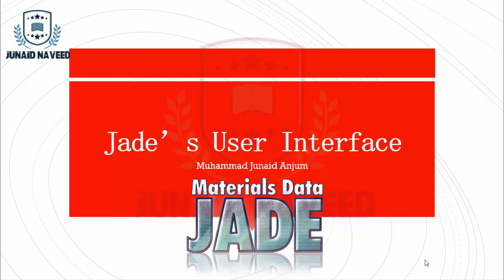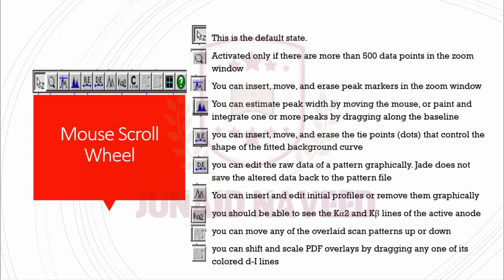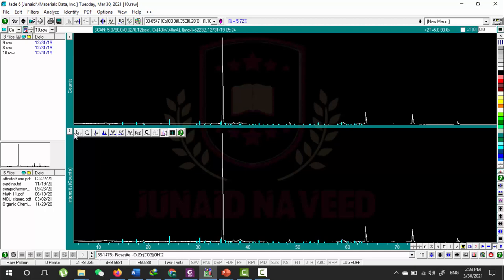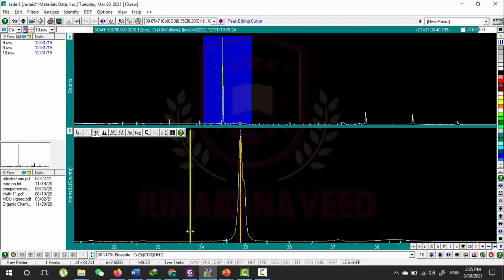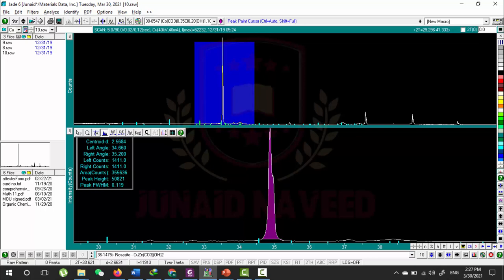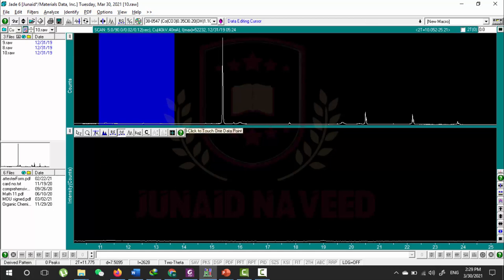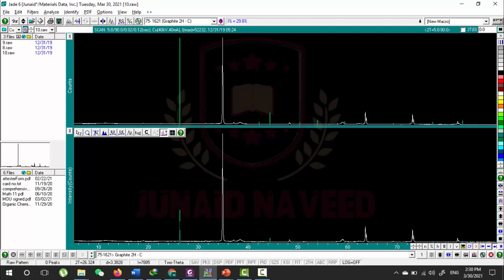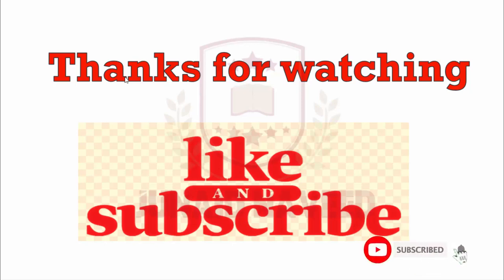MDI Jade XRD analysing software Lectures | Data Cursors & Editing M1L5 | Episode 6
MDI Jade XRD analysing software Lectures | Data Cursors & Editing M1L5 | Episode 6 includes the buttons in Edit & Cursor Toolbar. The topics included are;
Cursor Off/Zoom
Magnifying Cursor
Peak Edit Cursor
Peak Paint Cursor
BackGround Edit Cursor
Data Edit Cursor
Profile Fitting Cursor
Kα2 & Kβ Cursor
Drag Pattern Overlay Cursor
Thumbnails
Cursor Off/Zoom
Magnifying Cursor
Peak Edit Cursor
Peak Paint Cursor
BackGround Edit Cursor
Data Edit Cursor
Profile Fitting Cursor
Kα2 & Kβ Cursor

Hydrogen Periodic Table Group Of Video History Properties Symbol